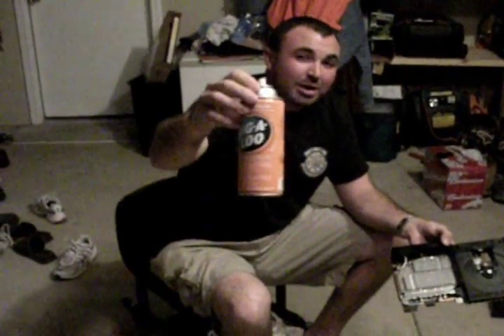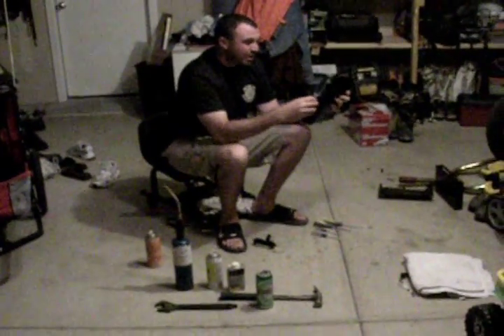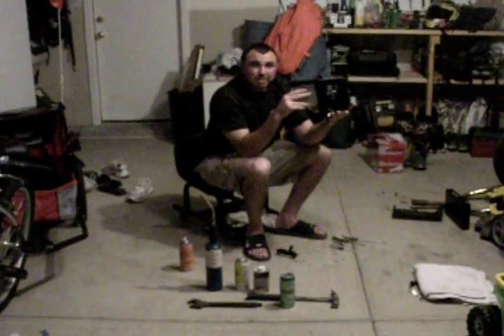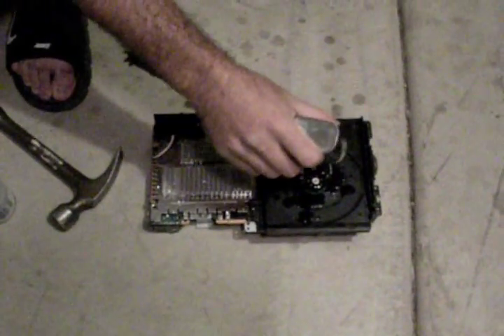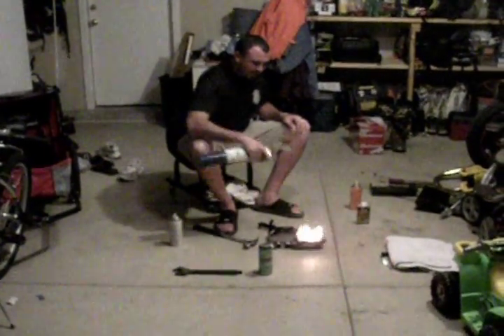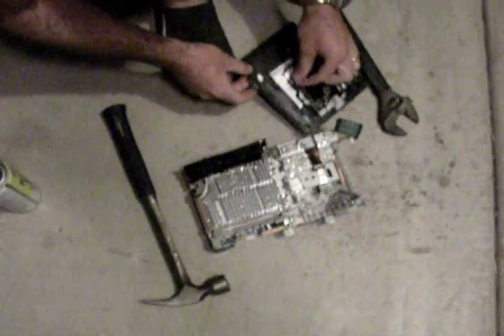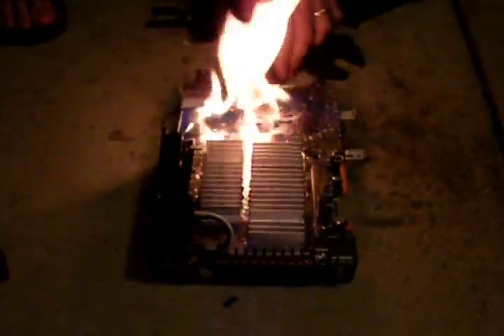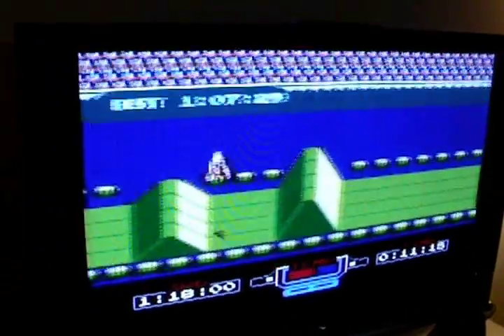Steve Fixes His PS2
"How To Fix Your Playstation When It Won't Read A Disc" is the first in what is sure to be an informative and compelling series on DIY electrical engineering and advanced game console design.  This documentary is sure to change the face of technical repair.

Steve is a graduate of M.I.T., and received the nobel peace prize for his work in "transient sub-molecular thermodynamics in an articulated framework."

Watch out for future releases in his series, including:
"Adding Secret Sauce To Your PS1"
"Xbox Re-Box"
"How To PERMANENTLY Fix The Ring Of Death On Your 360; WHACK!"
"Wii Wii Soop Up"

& coming soon:
"How To Whiteout The Blue Screen Of Death"
"Mac's; When Your Not Smart Enough To Use A PC"